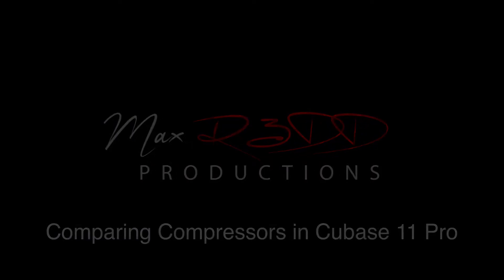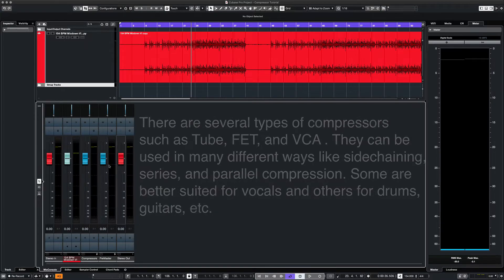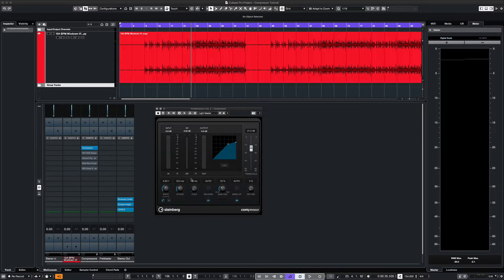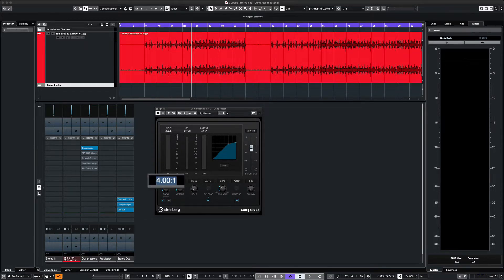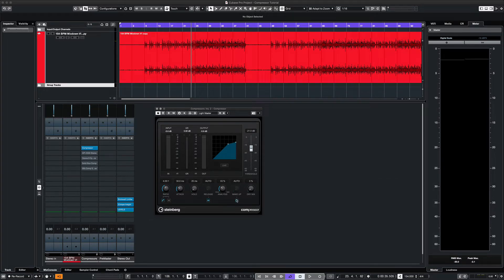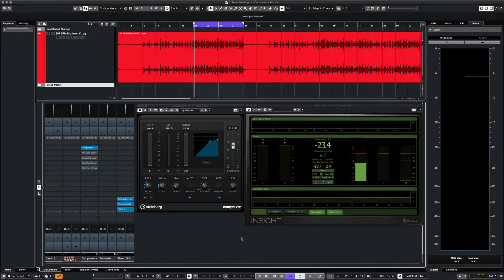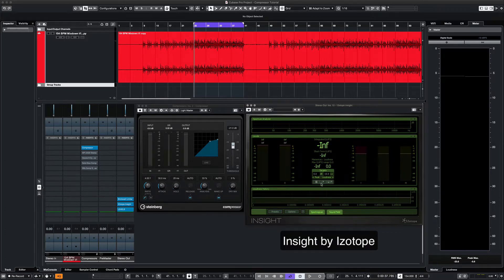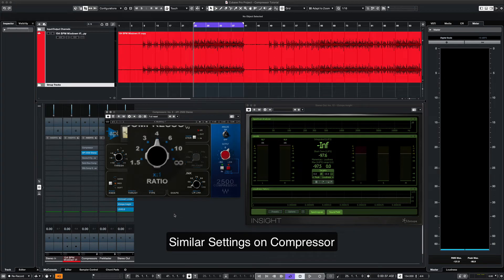Compressor Shootout in Cubase 11 PRO - Quick Review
In this short video we go over the basic functions of a compressor and we also do a head to head  comparison of five popular compressor plug-in models including the Cubase stock Compressor, Waves API 2500, Izotope Ozone 9 Dynamics, Solid Bus Comp by Native Instruments, and the SSL Mix Buss Compressor modeled by Waves. Enjoy!